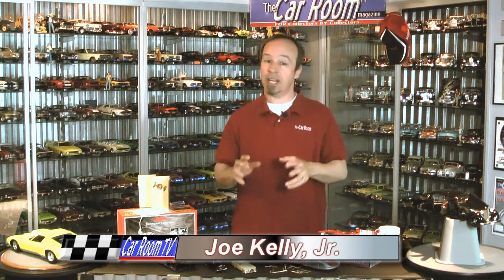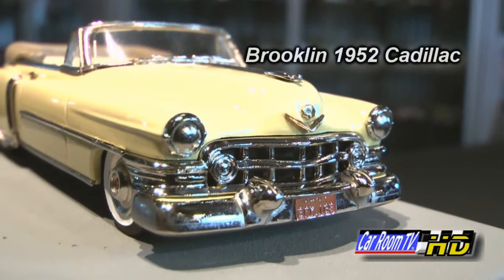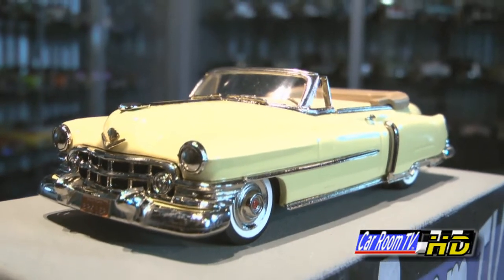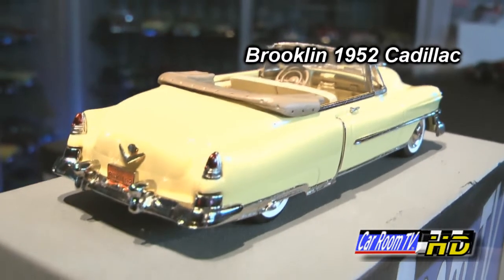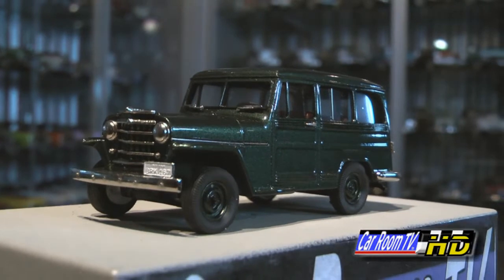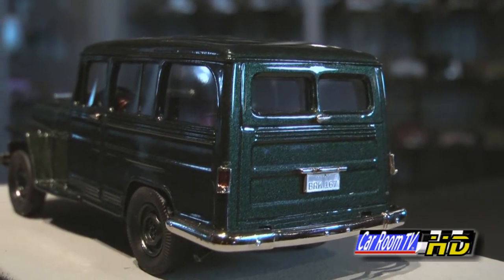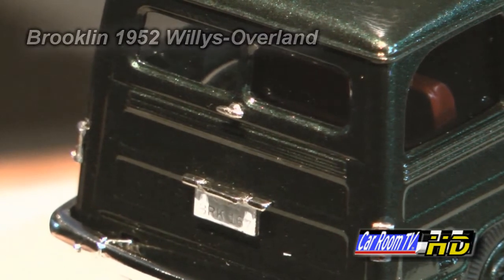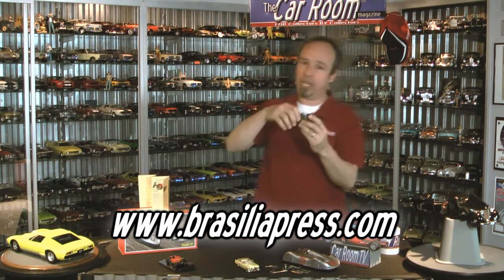Brooklin 1952 Cadillac Convertible and Willys-Overland Wagon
Car Room Magazine's weekly review show, "Car Room Report:", covers new releases in all scales. In this clip: Brooklin's 1952 Cadillac Series 62 convertible, and a 1952 Willys-Overland 4WD wagon. Heavy metal, indeed!